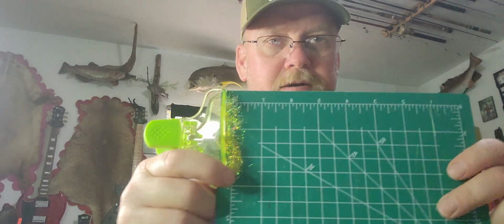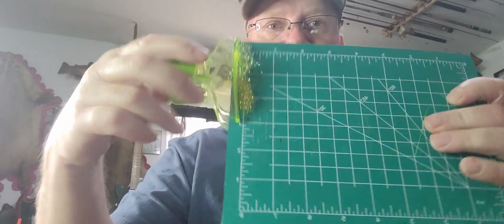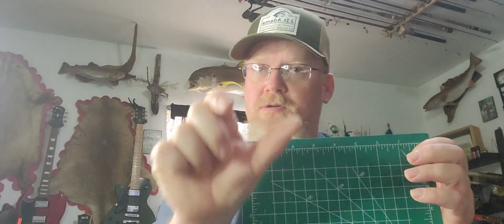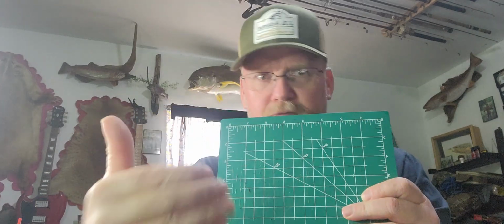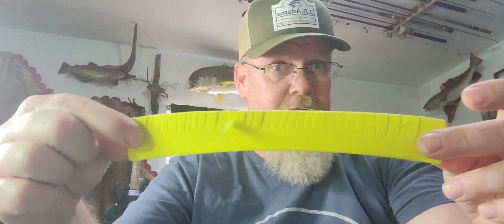4 more tips to improve your flytying.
Here are four more tips to improve your fly tying and making production tying way easier.  Very cheap methods to add to your bench to speed up and make the process more consistent.

I’ve Got Bugs
Elmer, OK 73539